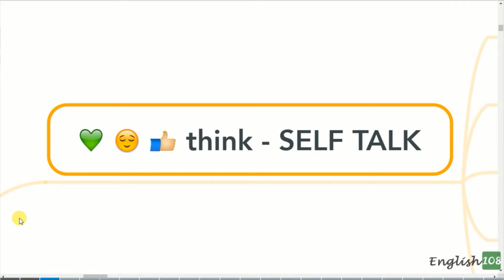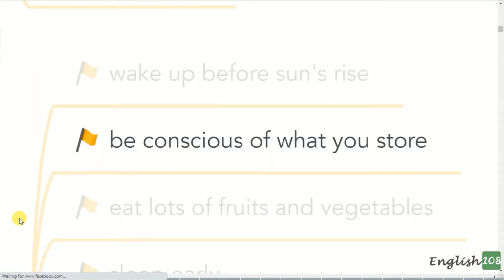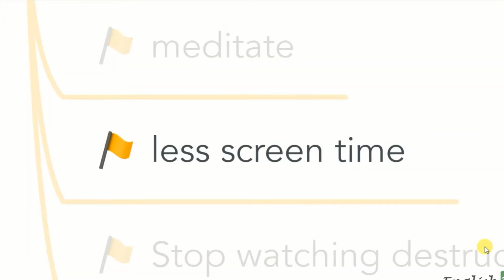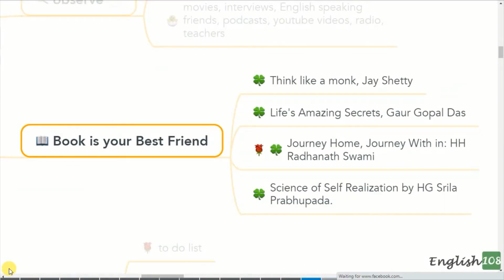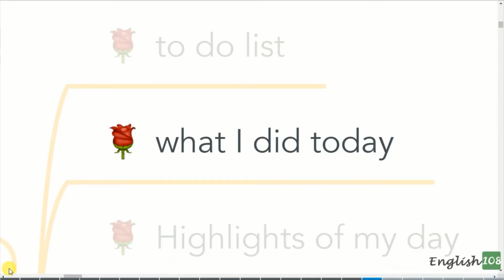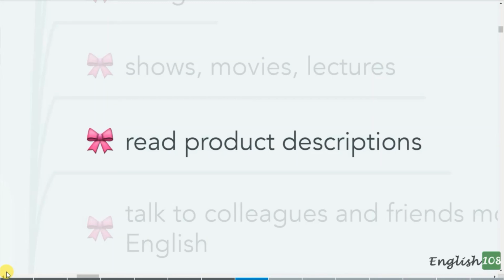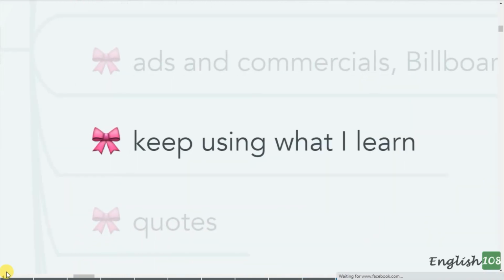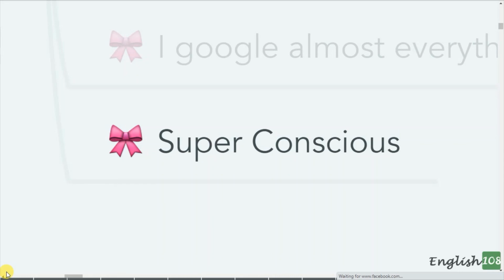English Learning Tips: 35+ Practical Tips To Learn English Language (FAST) - English108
Learn English language with lots of fun and in an interactive way through video lessons. ❤❤

In this particular video, you will know some really important English learning tips.

Happy Learning!